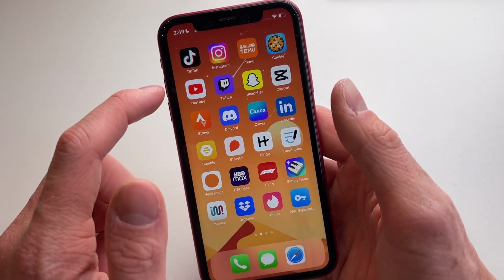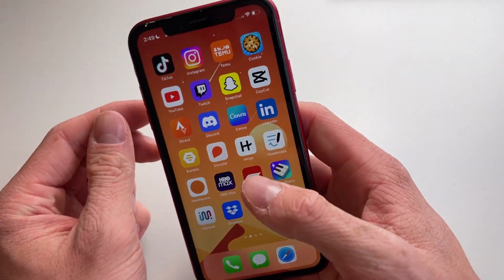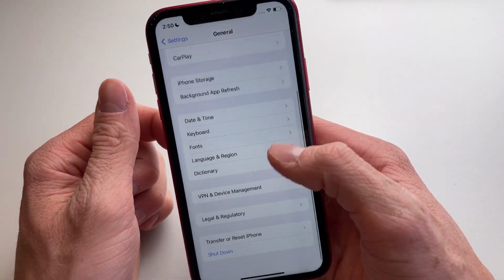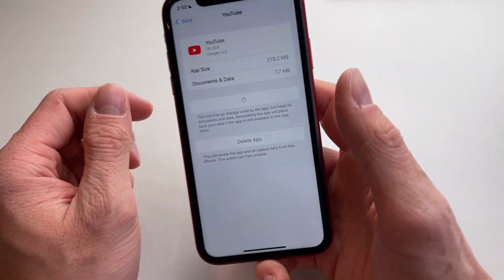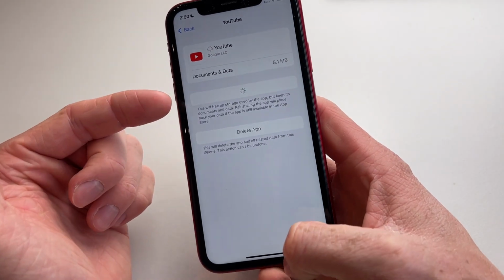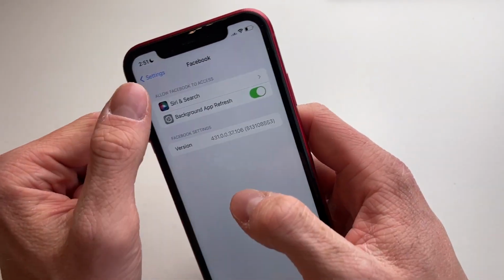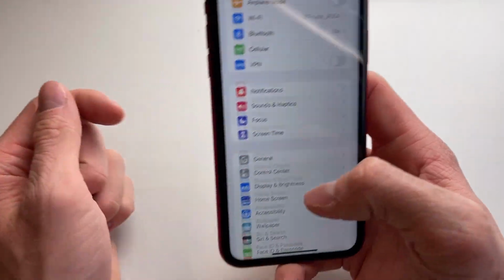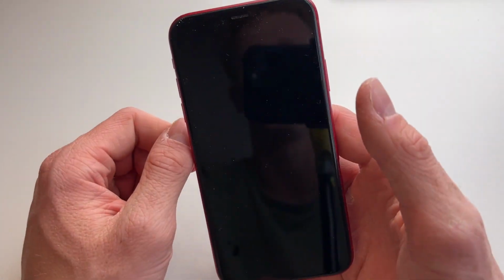How To Fix YouTube Videos Not Playing On Mobile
How To Fix YouTube Videos Not Playing On Mobile - Full Tutorial

👉 In this video we are going to show you how you can fix if your YouTube videos are not playing on your mobile.